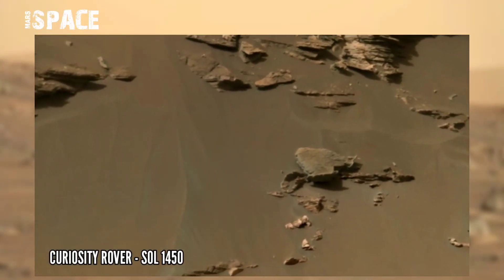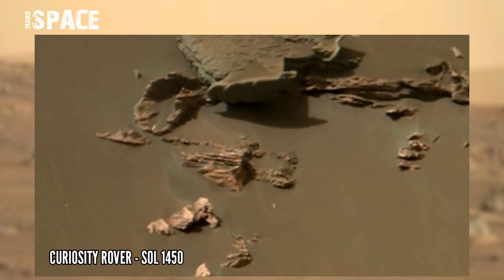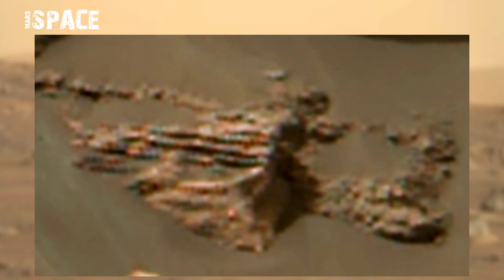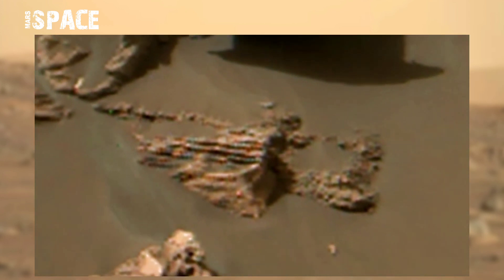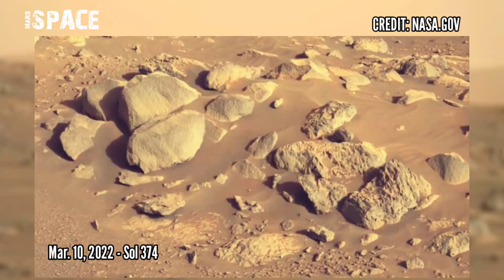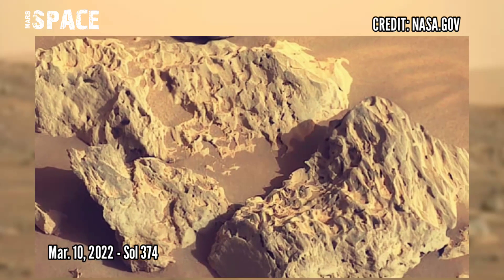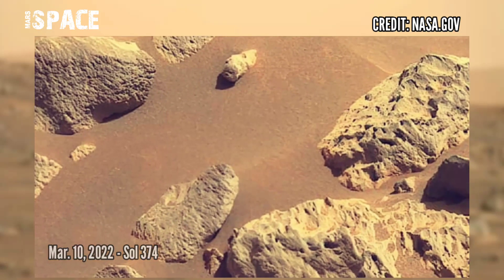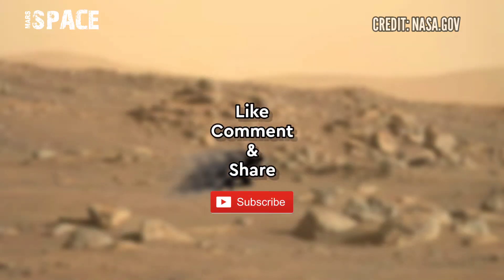NASA's Mars Curiosity Rover Acquired These Latest Images | Perseverance Rover Capture New Pics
In this video we have shown something running with speed of light on Mars found by Curiosity Rover with Latest Images of Mars captured by NASA's Perseverance Rover of its mission.

Credit: NASA.GOV
NASA/JPL-Caltech